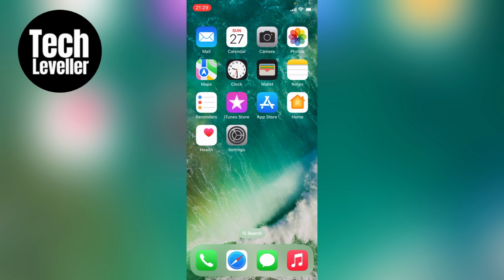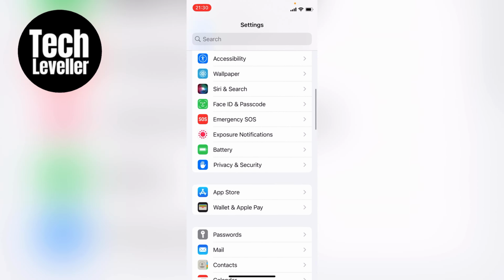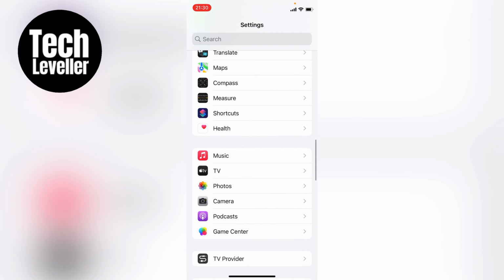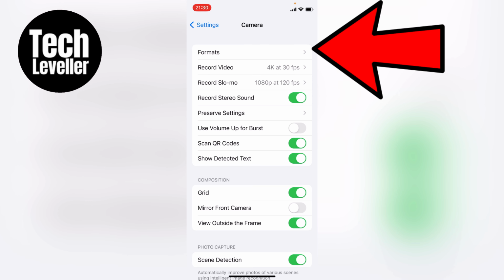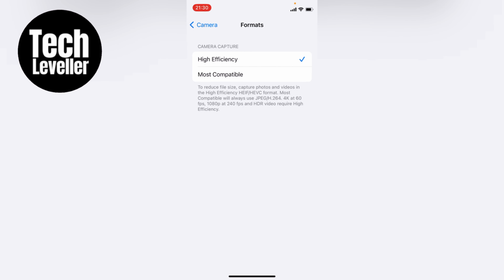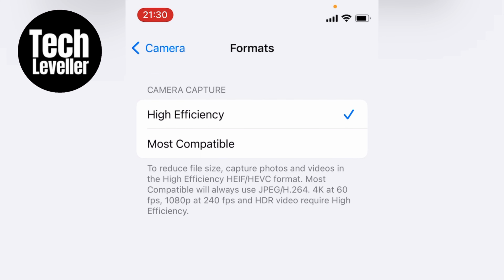How to Change Default Photo Format From HEIC to JPG on iPhone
In todays quick iPhone guide video I'm going to show you some different ways on How to Change Default Photo Format From Heic to Jpg on iPhone